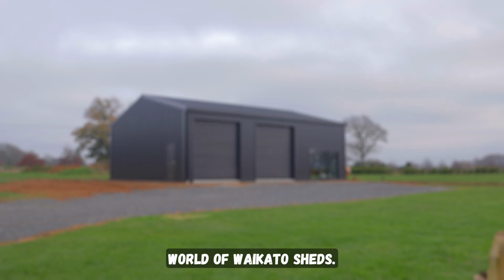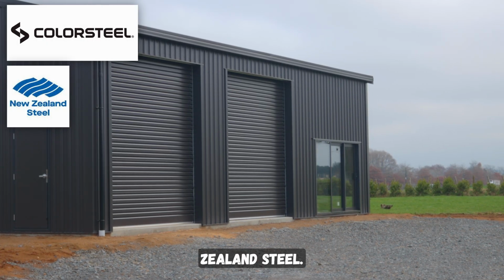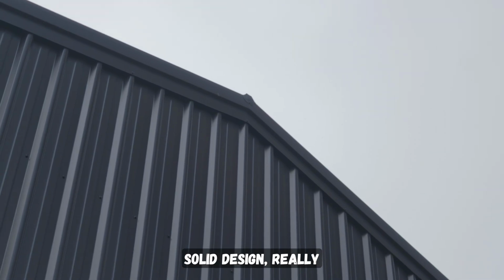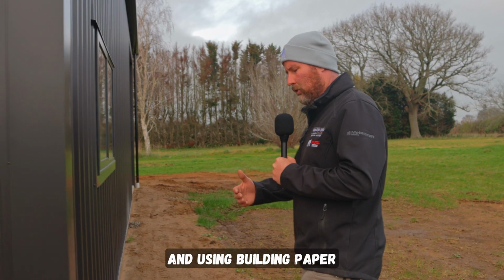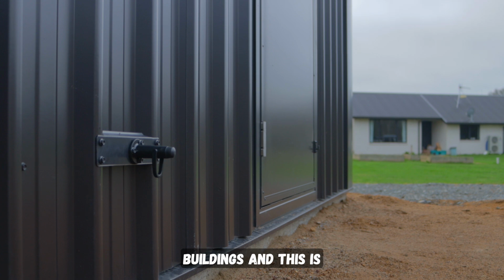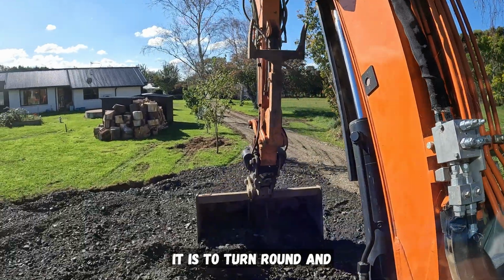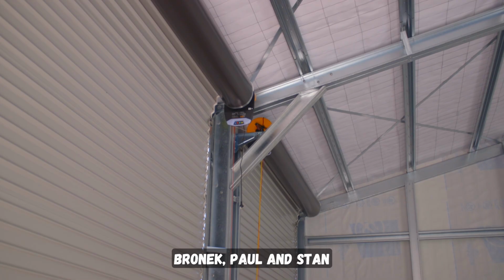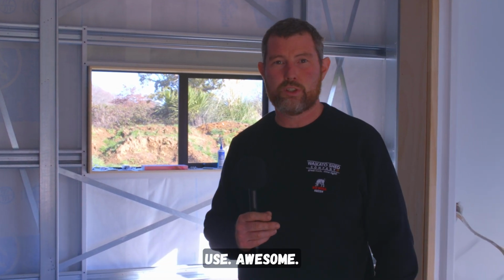Epic Finished Wide Span Shed Done Right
Take a tour of a newly completed 13m x 11m multi-purpose shed. With big roller doors installed by Dominator Doors and sleek glass doors by City Glass, this shed is a prime example of our exceptional craftsmanship.
Discover the intricate details and quality features, from vermin flashings to custom color steel cladding, that make our sheds stand out. Plus, get an insider look at the ongoing work inside, including a bathroom and office space. Don't miss Mark's favorite feature at the end of the video!